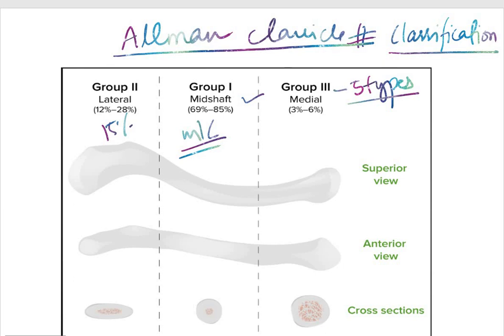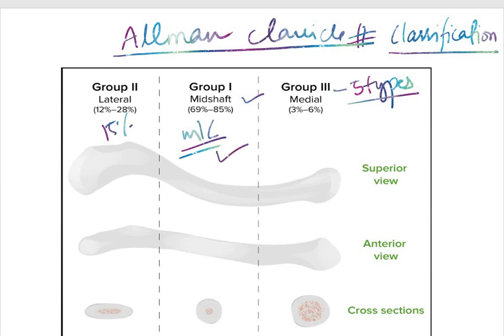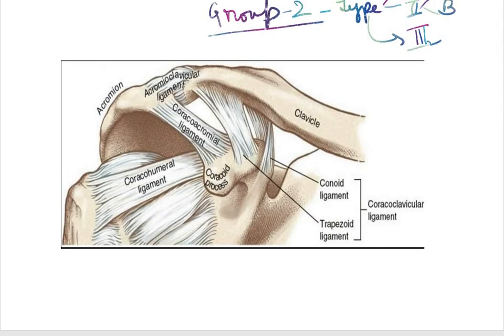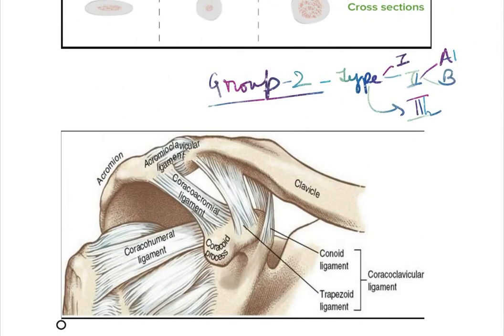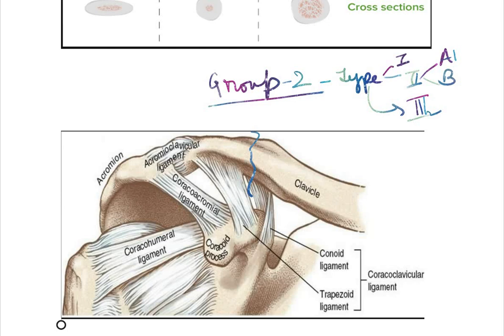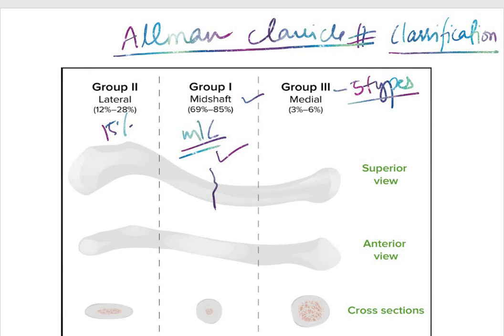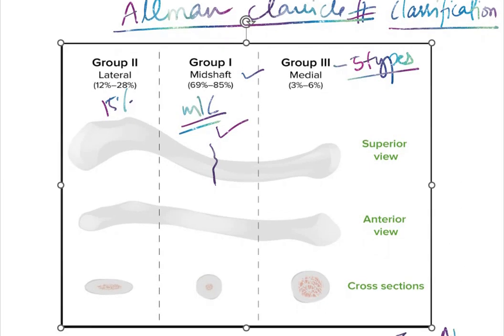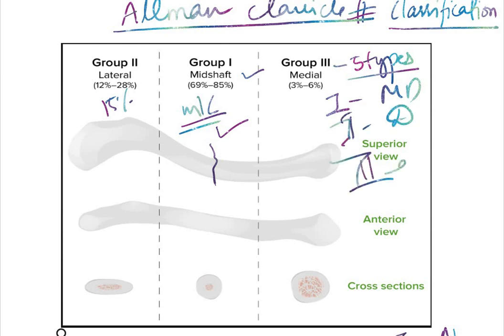allman clavicle fracture classification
rapid revision video